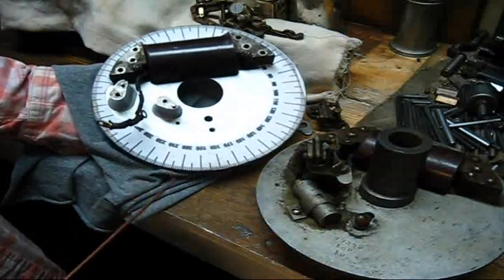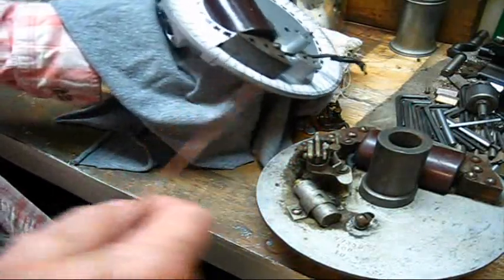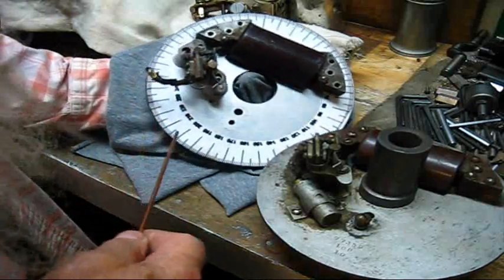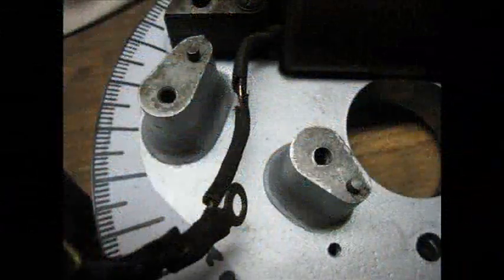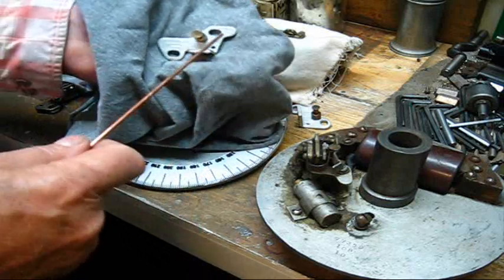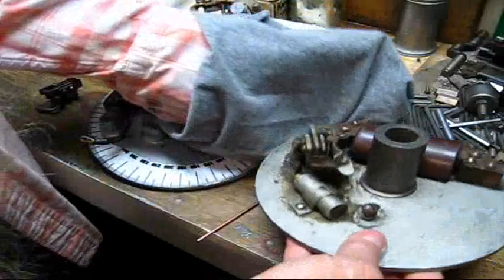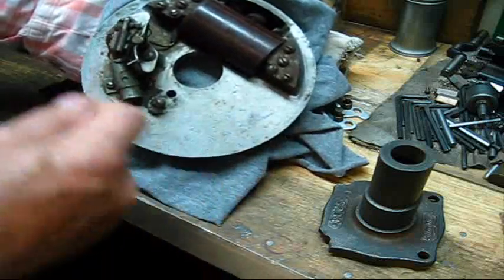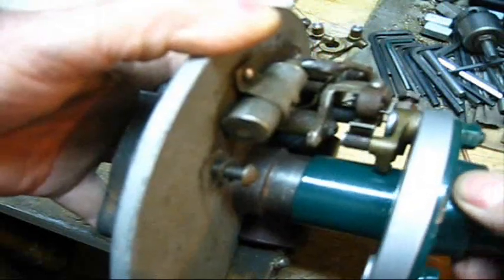Maytag model 92 ignition system #9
What? degree wheel,on a Maytag model 92,multi-motor, are you kidding me?  what?, on the way to the point setting (timing), we must pass these side trips of interest, coil, degrees, points, condenser, magnet, flywheel governor, roller and pin, and more,, American Bosch Magneto Corp'n Springfield Mass,, made in the U.S.A.,, used on the single cylinder, model 92 multi-motor from 1927 to 1937,, this is the end of part nine, to be continued,, leave a comment, subscribe, pass it on,